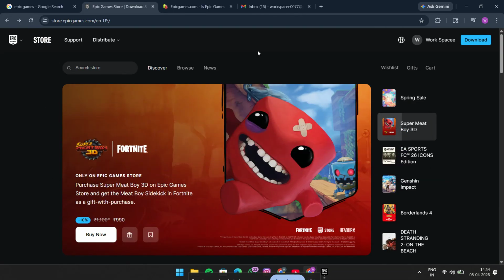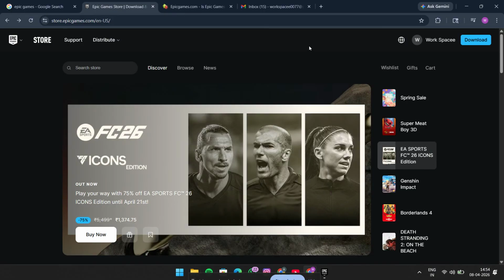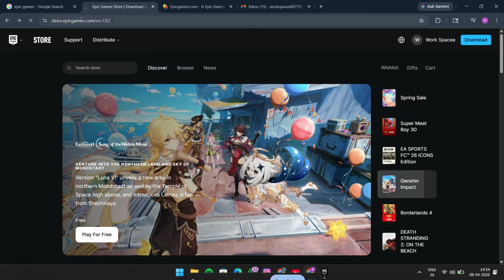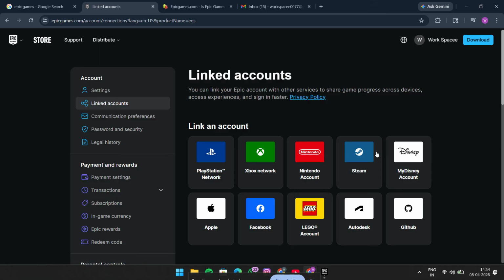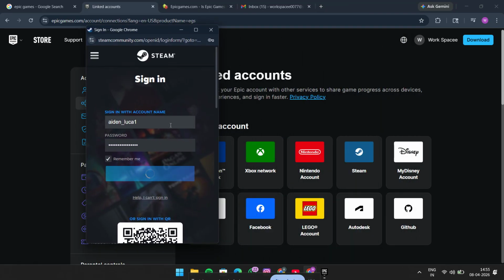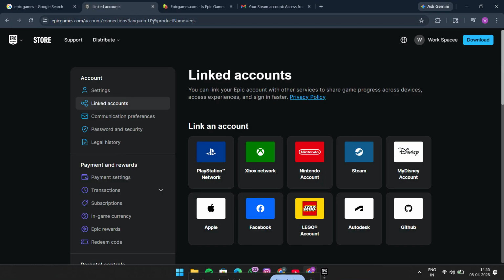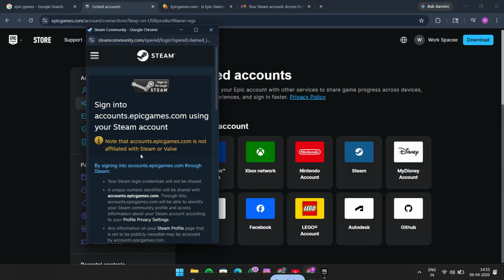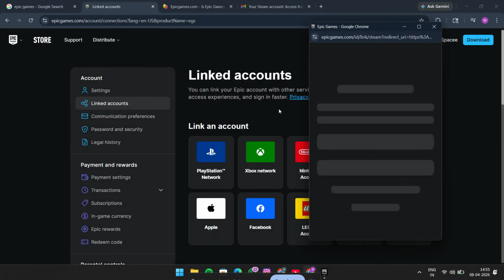How To Link Steam Account To Epic Games (Easy Guide)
Learn how to link your Steam account to Epic Games in just a few simple steps. This tutorial walks you through the Epic Games linked accounts page, Steam login, and account authorization.

🕚Timestamps:
0:00 Intro
0:16 Go To Epic Games Website
0:34 Open Account Settings
0:51 Find Linked Accounts
1:08 Select Steam And Continue
1:25 Sign In To Steam
1:43 Authorize The Connection

✍️What You'll Learn In This Video:
• How To Link Steam To Epic Games
• How To Find Epic Games Linked Accounts
• How To Sign In To Steam During Account Linking
• How To Authorize Third-Party Game Account Connections
• How To Confirm Your Steam And Epic Games Link

💡Pro Tips:
• Double-check that you’re logging into the correct Epic Games account before linking.
• Make sure you use the Steam account you actually want connected.
• If the link fails, refresh the page and try again in a private browser window.
• Keep your login details secure and only authorize official Epic Games pages.
• Review your linked accounts anytime from your Epic Games account settings.